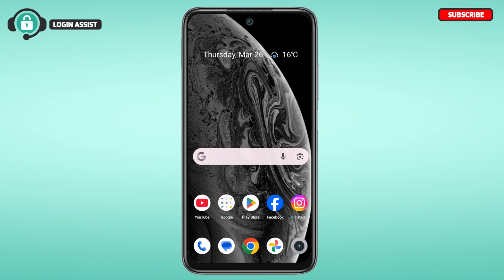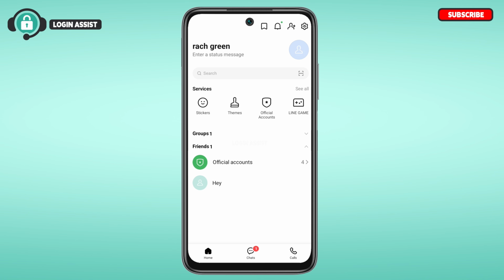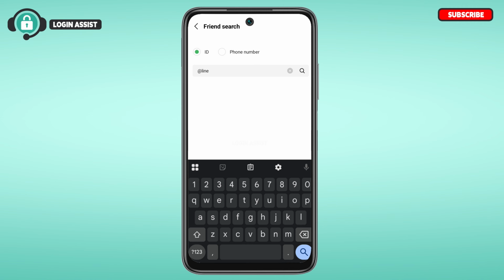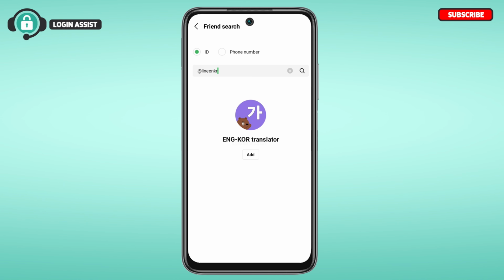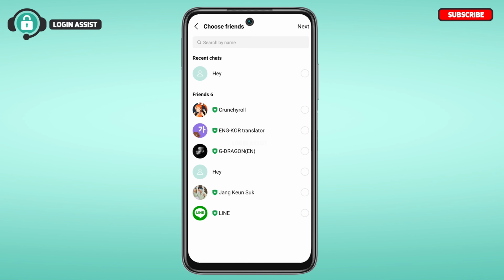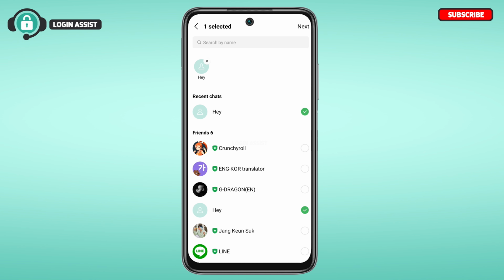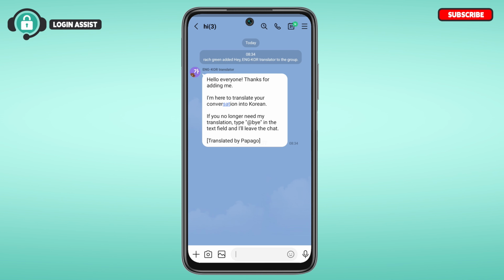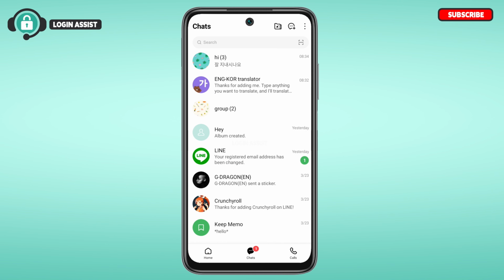How To Add Translator In Line App 2026 | Setup & Use Line Translator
Want to add a translator in the Line app? To add a translator, go to the "Add Friends" interface. When searching for the translator, select the "ID" option. Once you find the translator, tap the Add option and return to the chat interface. You can add the translator to an existing group or create a new group with them. After adding the translator to the group, any message sent will be translated by the translator. Watch this tutorial video for the process and steps to add and use translator in Line app.

Most Used Official Translation Bots ID:
• English To Arabic: @lineenar
• English To Burmese (Myanmar language): @lineenmy
• English To Chinese (Simplified): @lineencn
• English To Chinese (Traditional): @lineentcn
•English To German: @lineende
• English To Indonesian: @lineenid
•English-Japanese: @linejpen
(This is JP = EN, but works the same way. Only greetings will be in Japanese, but it's the same for all bots)
• English To Korean: @lineenkr
• English To Russian: @lineenru
• English To Spanish: @lineenes
• English To Thai: @lineenth
• English To Vietnamese: @lineenvi